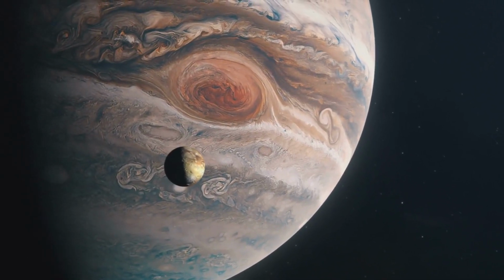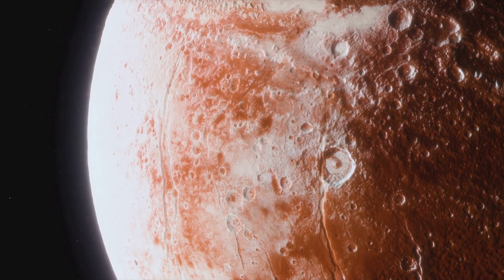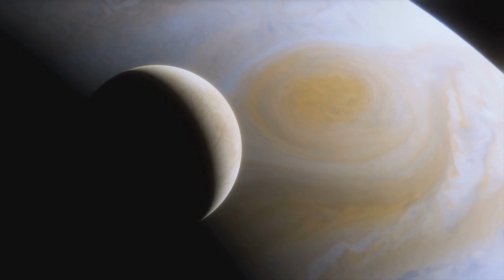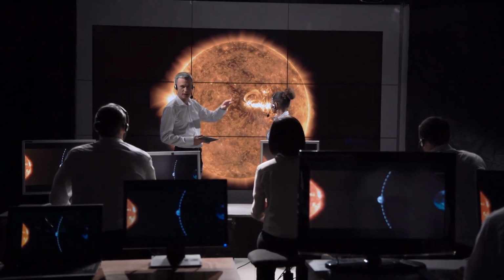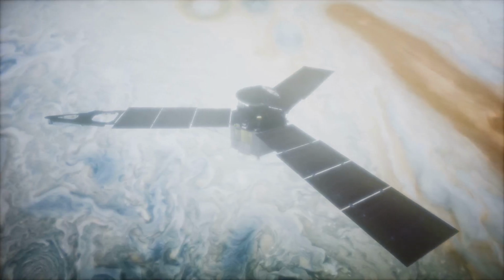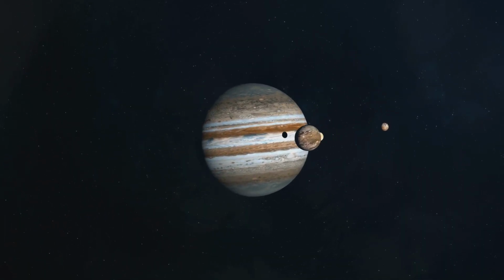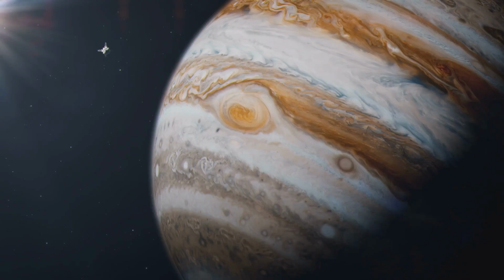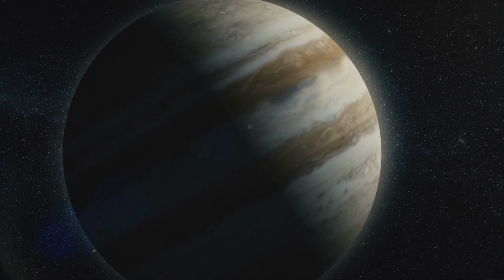Io: Jupiter's Volcanic Inferno Revealed 🌋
Journey to Jupiter's volcanic moon Io, where hundreds of active volcanoes create a hellish landscape unlike anything else in our solar system. Discover how this small moon became the most volcanically active world we know of, spewing lava fountains kilometers high into space.

Explore the fascinating science behind Io's endless eruptions, powered by the massive gravitational forces of Jupiter and its neighboring moons. Learn how tidal heating transforms this distant moon into a cosmic furnace, painting its surface in vivid yellows, oranges, and reds from constant volcanic activity.

Through stunning space mission footage and scientific data, we reveal how NASA's Voyager and Juno spacecraft helped solve the decades-old mystery of Io's intense heat source. See how this remarkable moon reshapes our understanding of planetary geology and what it could mean for the search for life elsewhere in our solar system.

CHAPTERS:
00:00 - Io: The Most Volcanically Active World in Our Solar System
01:57 - Io's Mysterious Volcanic Activity
04:58 - Unlocking Io's Secrets: Gravity and Tidal Forces
06:04 - Implications for the Solar System and Beyond
08:26 - The Future of Io Exploration: Unraveling Mysteries
08:58 - Io: A Testament to Space Exploration Wonders